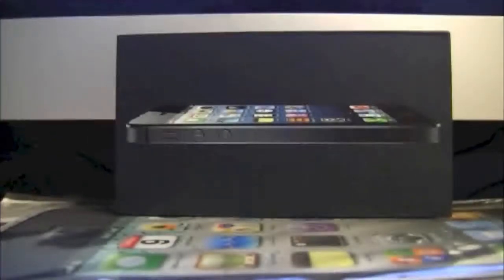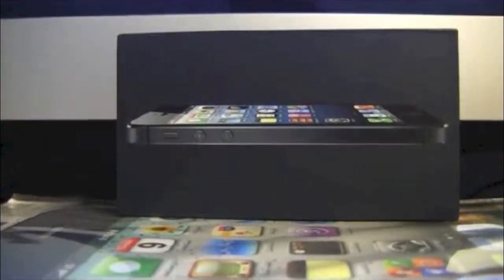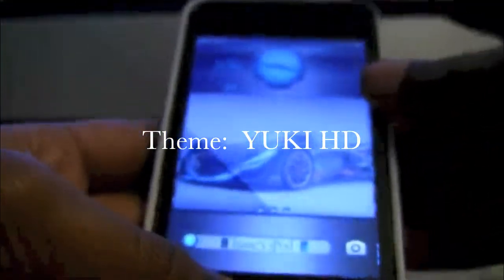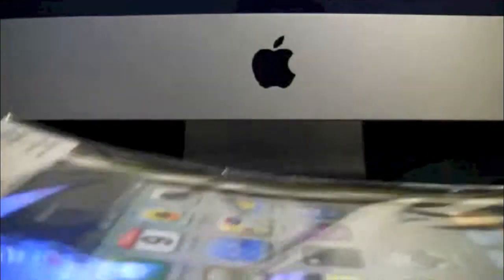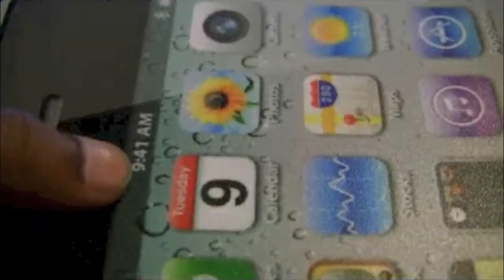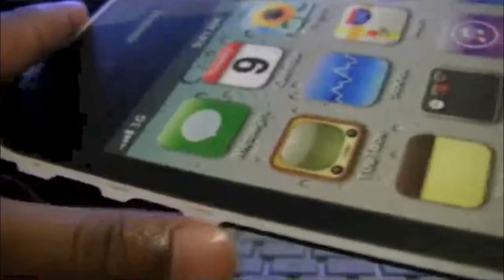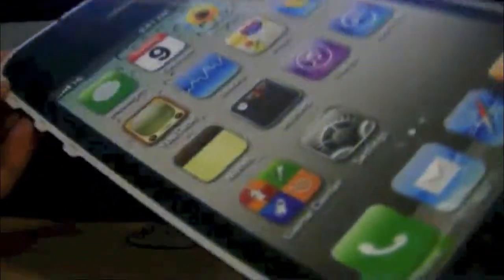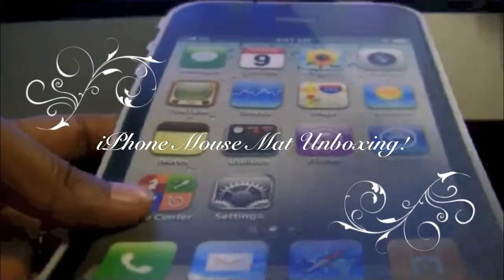Pacific Mall Unboxings!